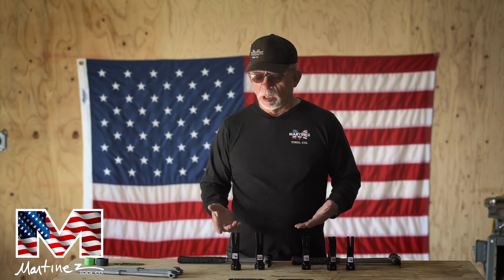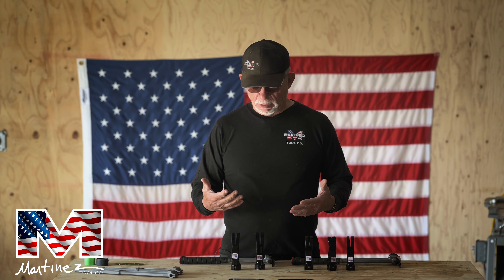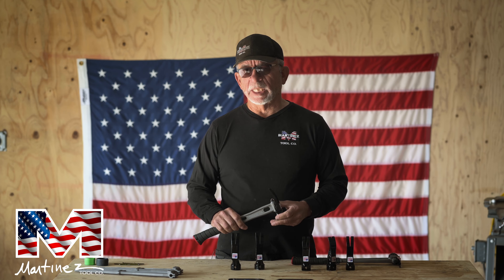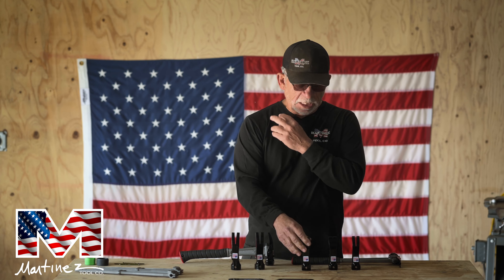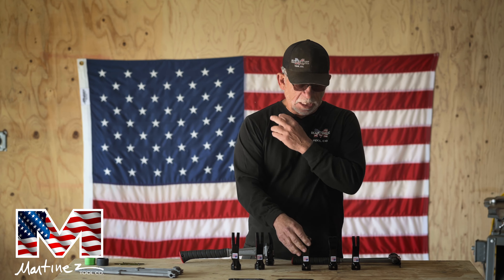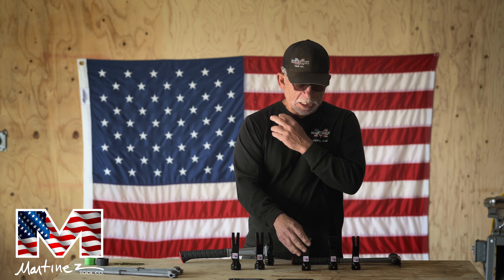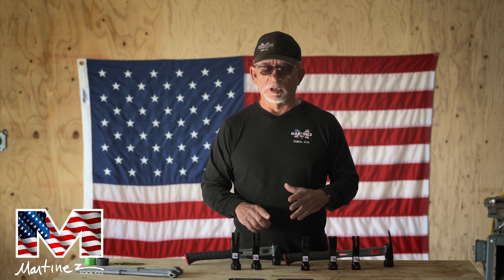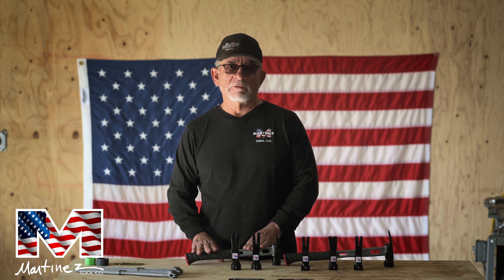WHICH MARTINEZ HAMMER IS RIGHT FOR ME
WHAT MARTINEZ HAMMER IS RIGHT FOR ME